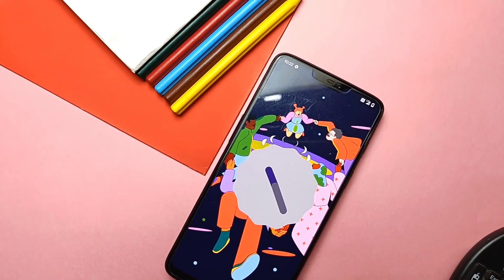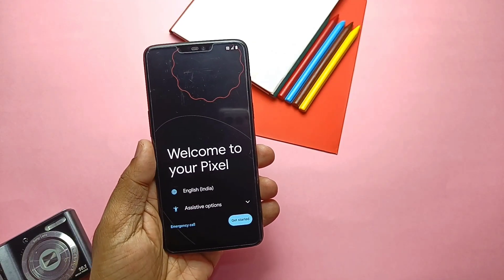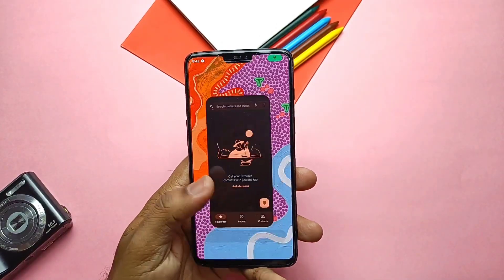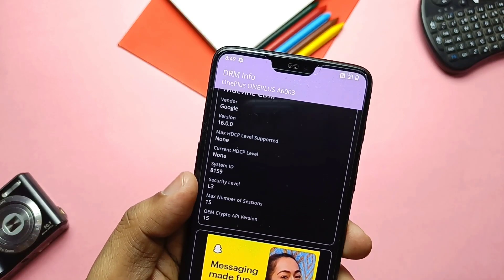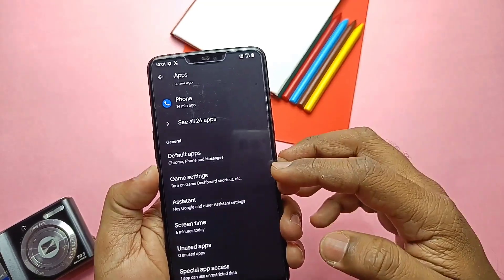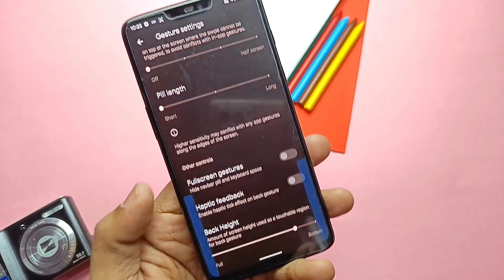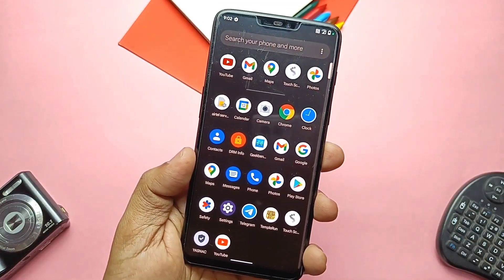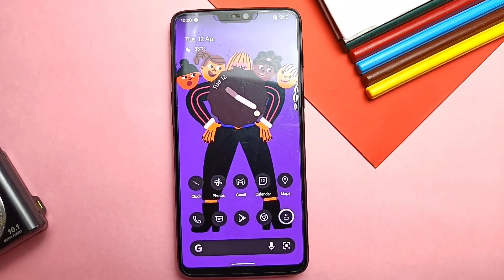Awaken OS Eclipse OnePlus 6+6T New update 9th April 2022: Waking from dark!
If you are doing first time installation then flash oos 11 firmware on both slots A/B

Fix for Hey google not working (need root access so flash Magisk 24.1 in twrp)
OP camera app:(New build)

Timeline:
00:00 INTRODUCTION
01:07  NOTES
01:24 WHAT'S NEW ABOUT PHONE
02:13 PERFORMANCE AND STABILITY TEST
03:47 WHATS NEW FEATURES ADDED
05:51 BUG FIXED
06:46 BUGS
07:21 FINAL VERDICT